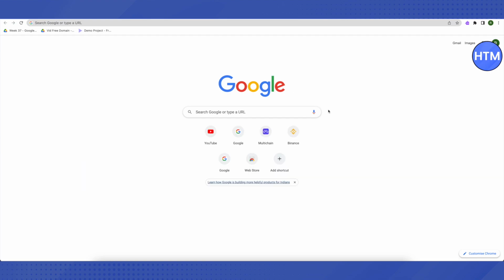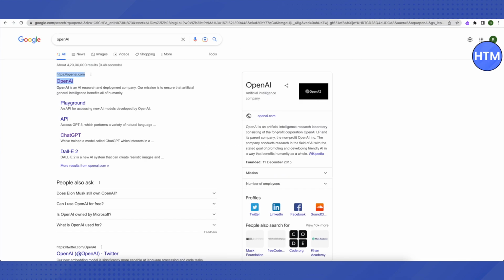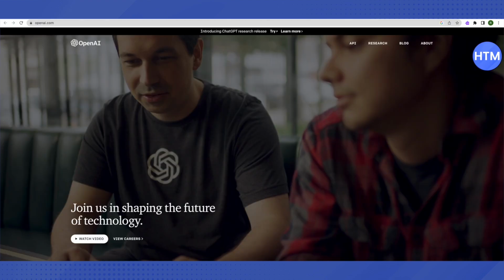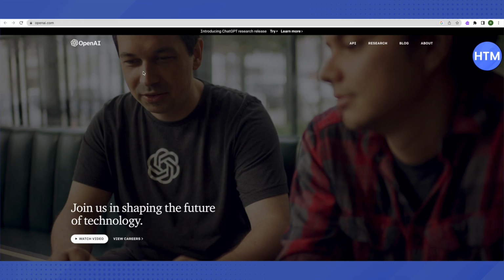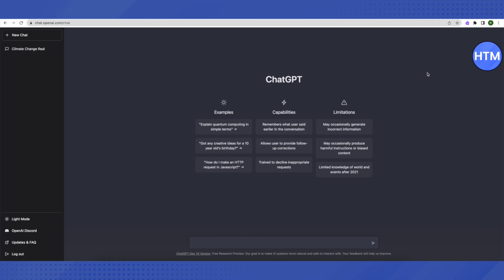How To Use ChatGPT For Free (EASY!)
How To Use ChatGpt For Free. It’s a very easy tutorial, I will explain everything to you step by step.